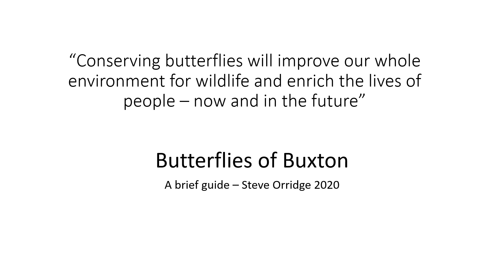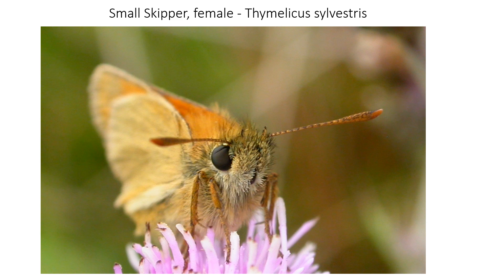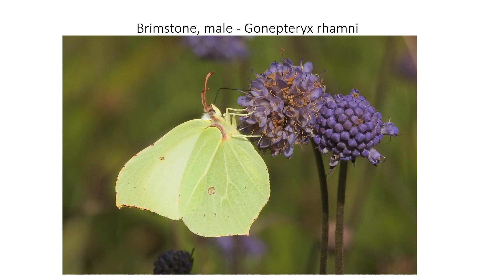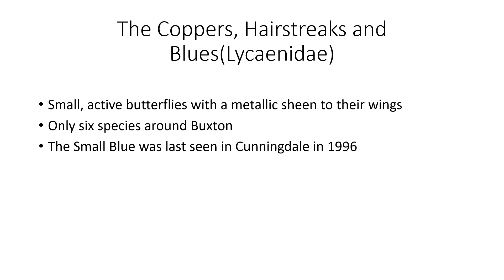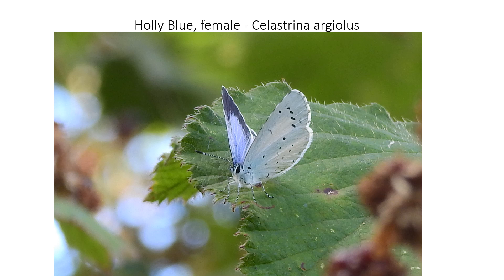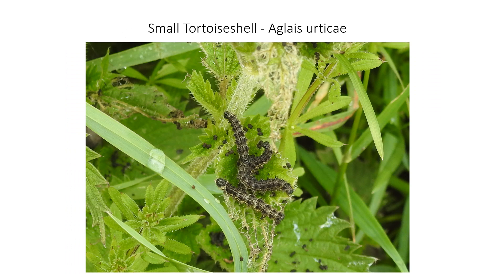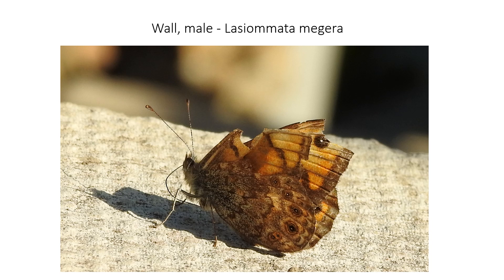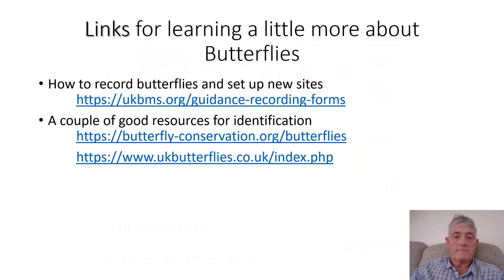Butterflies of Buxton: a brief guide to identification and recording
A powerpoint slideshow with commentary by Steve Orridge, Buxton Field Club Recording Group, giving a brief (35 min) guide to identifying and recording butterflies. Focussing on the species that can currently be expected in the Buxton area, but applicable more generally wherever you are in the UK.